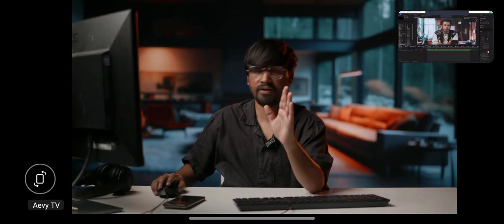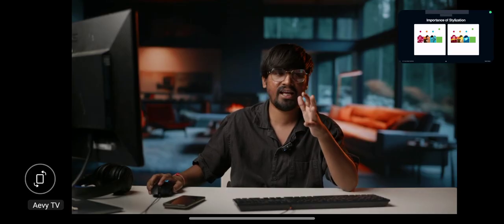Ai Motion design class